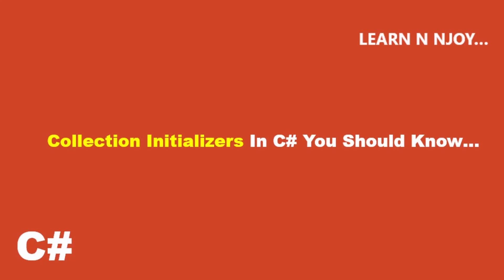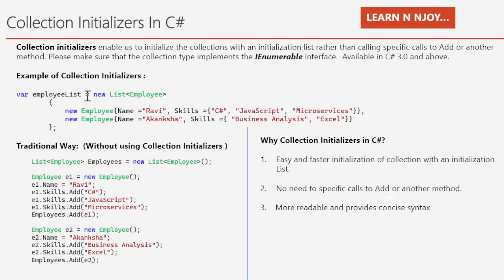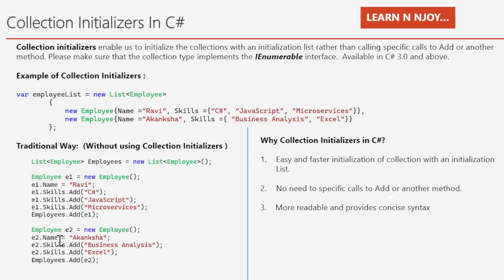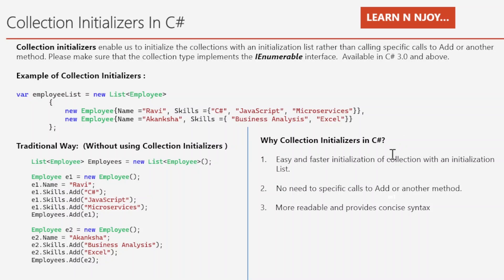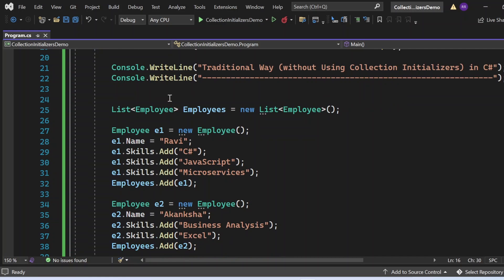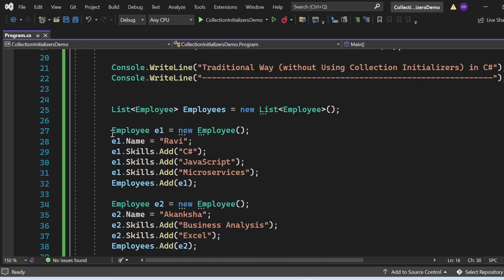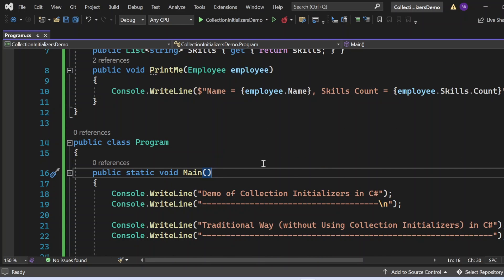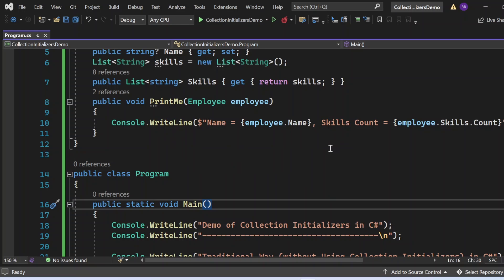Collection Initializers In C# You Should Know… | Learn N Njoy...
Want to Learn about C# Collection Initializers? Today I am sharing exactly what  C# Collection Initializers are and how and when to use them in a program.

- Collection Initializers in C# with example

3 Main Serialization Technologies In C# .NET (Part #1)| Data Contract Serialization
Awesome improvement in string literals in C#11 - Raw string Literals:
6 Special Operators in C# you should know ( ?

Collection Initializer In C#, C# Collection Initializers, How to use C# Collection Initializers,
How to initialize Collection by using an collection initializer in C#,
What is Collection initializer?,C# Collection Initialization ,C# Collection Initializer Syntax,
Object Initializers in Collection Initializers, use of Collection Initializers, c#, c# for beginners, c# basics, learn c#